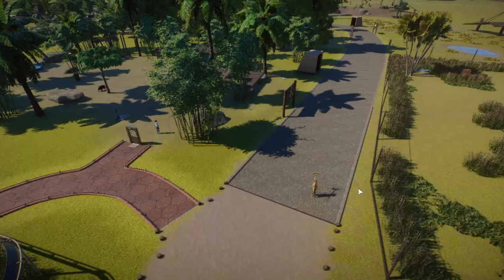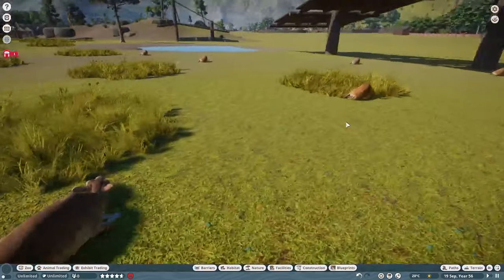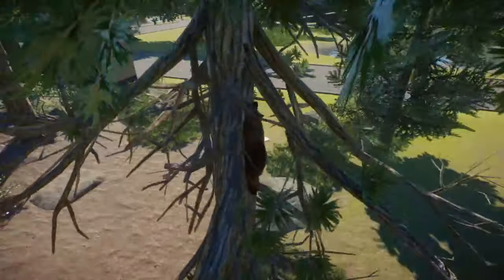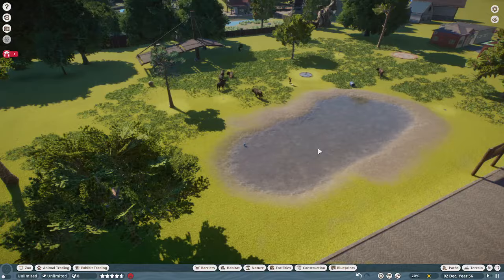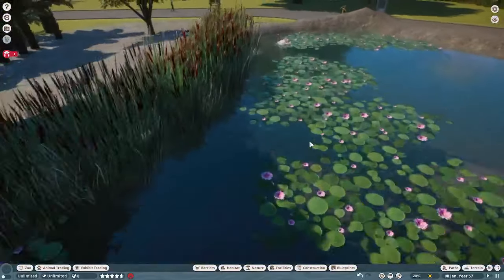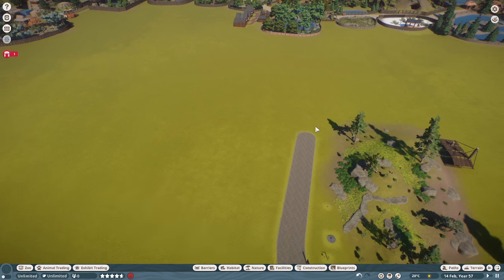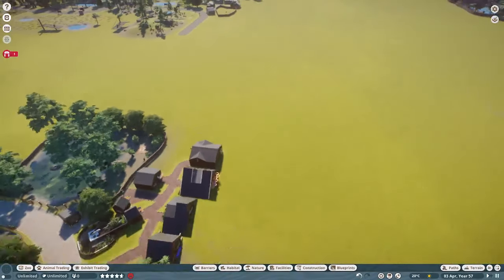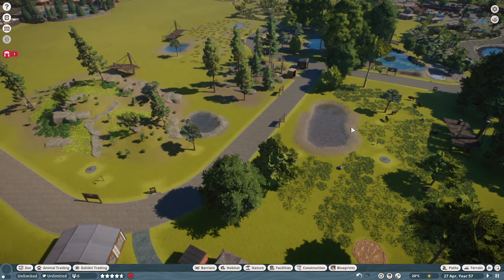Malayan Tapir Redesign and Eurasia Animal Pack Showcase - Planet Zoo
The Eurasia Animal Pack has released alongside the free update 1.16, as we look at the 8 new animals, the Wisent, Wolverine, Saiga, Wild Boar, Sloth Bear, Mute Swan, Takin and Hermann's Tortoise, we also take a quick look at some of the update features such as the Malayan Tapir's new look, one of the new tiger variants and a brief look at the souvenir shops. Enjoy!!!